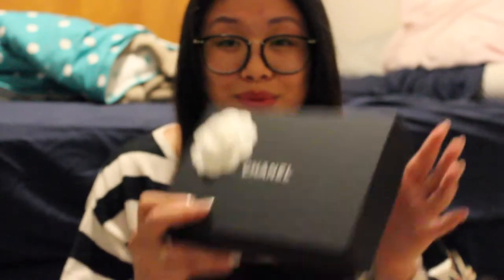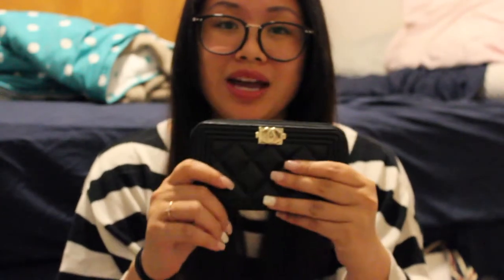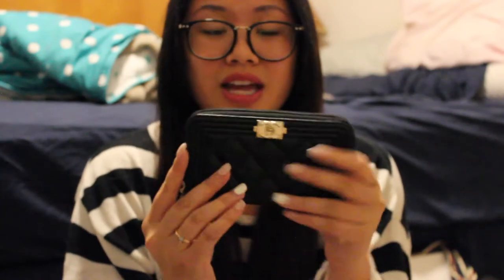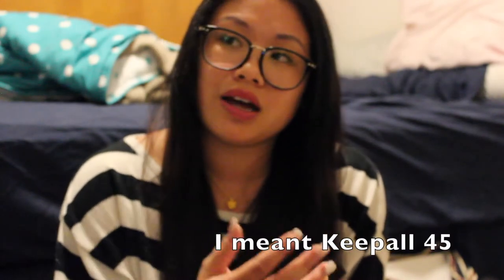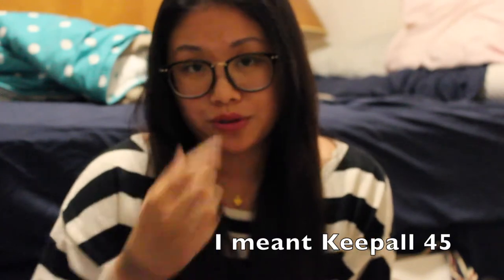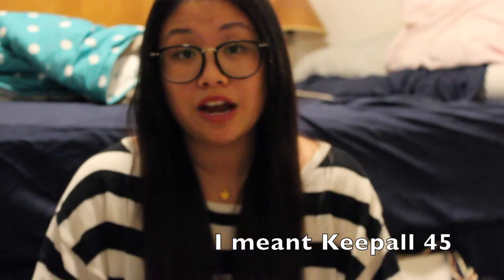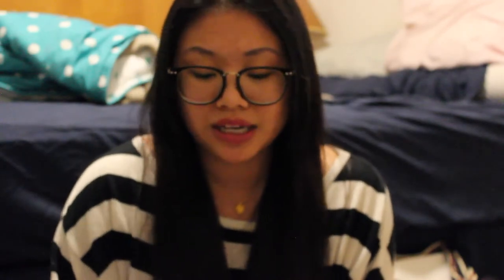UNBOXING♥[CHANEL]♥[ Louis Vuitton]♥ How to CLEAN dirty handles ♥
In this video I will be doing an unboxing video on my Chanel Wallet  and my pre loved Keepall 50 Bandouliere. I have mentioned in my video on where I get my pre loved bags and will show you how I cleaned the handles. I hope you enjoy this video

♥  Chanel Boy Black Caviar Small Zippy Wallet ♥
♥ Louis Vuitton Keepall 50 Bandouliere ♥

♥  What I used to clean my Vachetta handles and strap ♥
 Magic Eraser + Water
 Cadillac Conditioner
 Wenol Metal Polisher
You can get the Cadillac conditioner and Wenol on Amazon

♥ Where I go to get my pre loved bags ♥